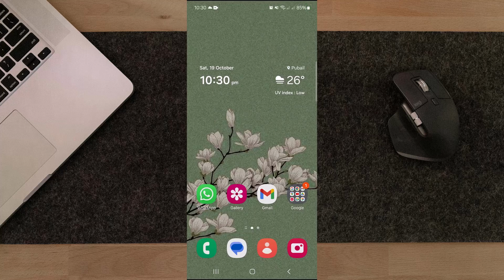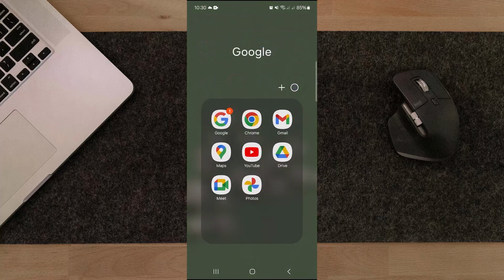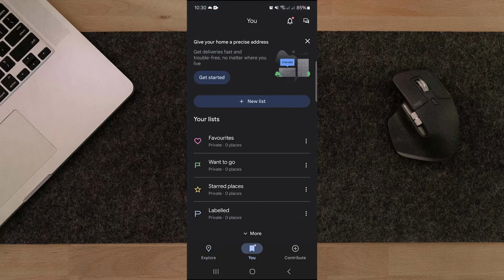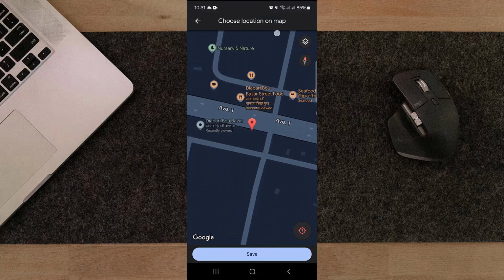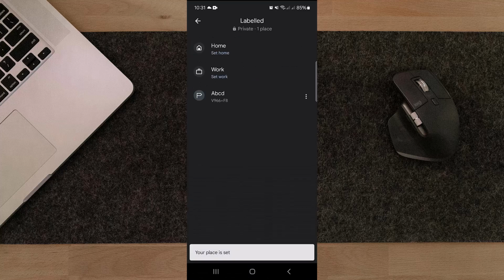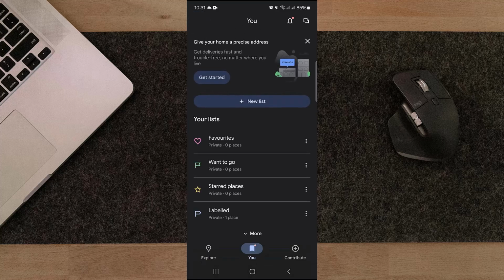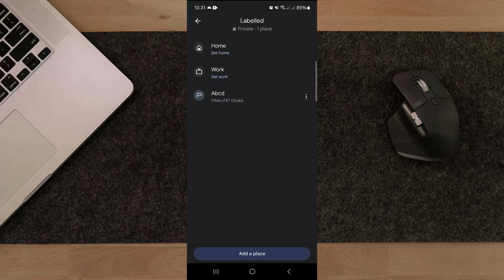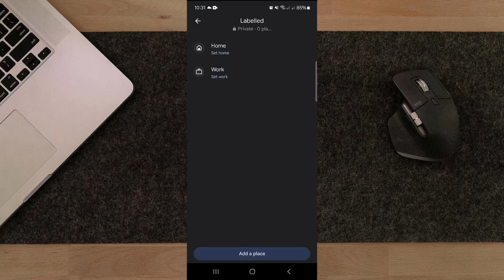How To Remove Labels From Google Maps - Full Guide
Do you want to know How To Remove Labels From Google Maps ? Then this is the video for you!

This is a step-by-step tutorial on how to remove labels on google maps tutorial  full guide on this.